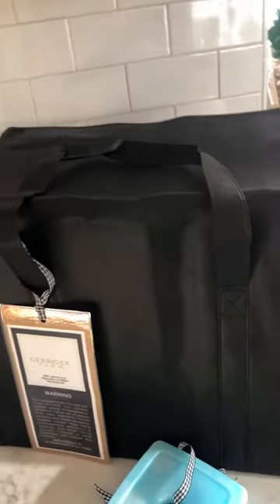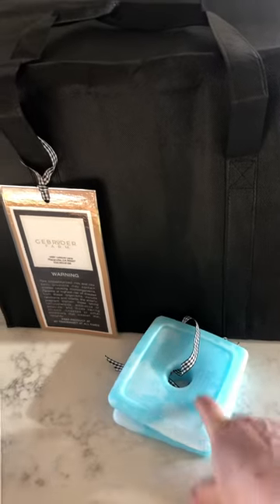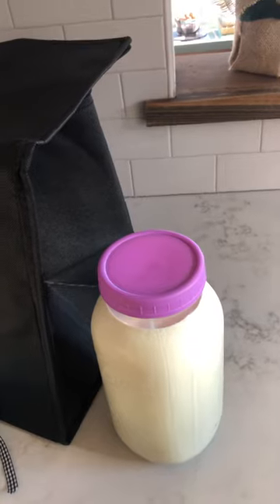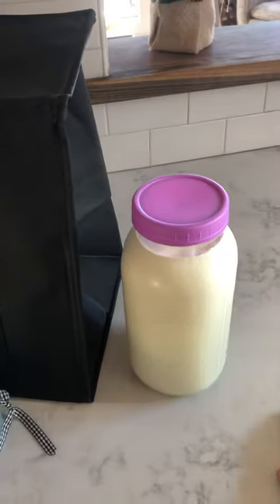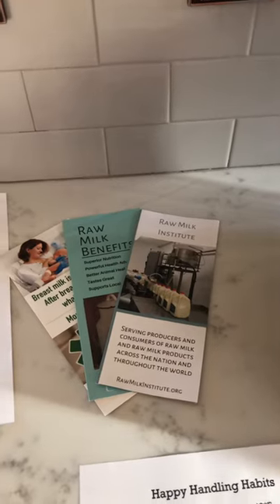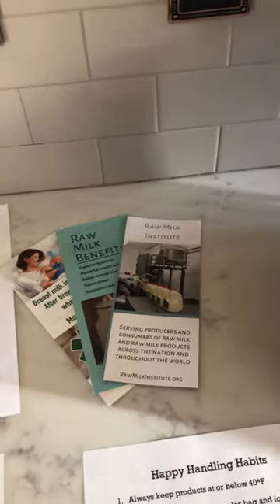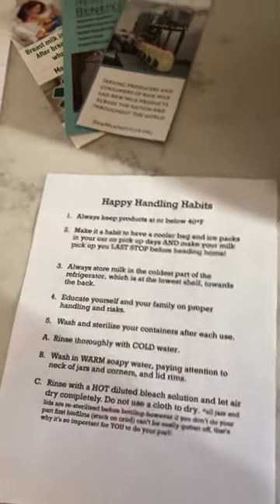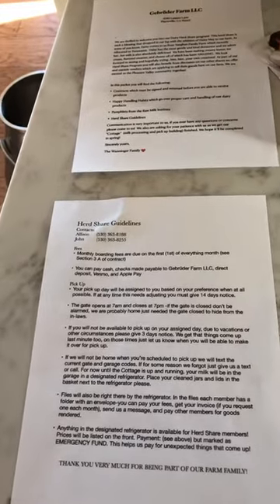RAW MILK HERD SHARE MEMBER WELCOME PACKET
We want to welcome our members to our RAW
A2/A2 DAIRY HERD SHARE PROGRAM! This is what you’ll receive at your first pick up